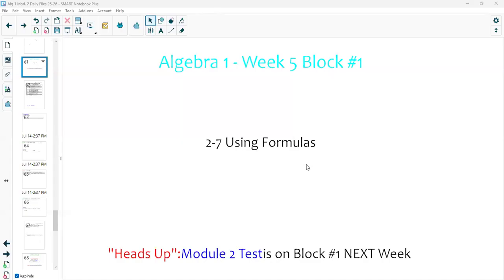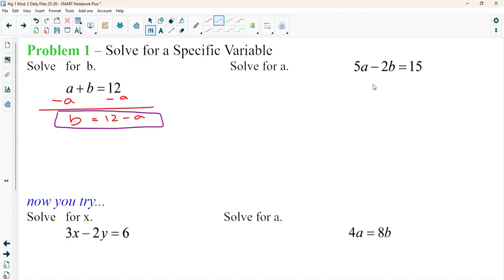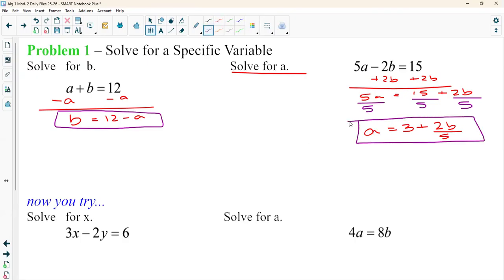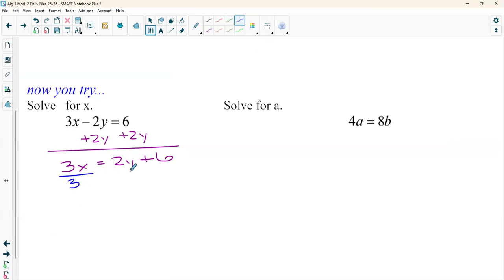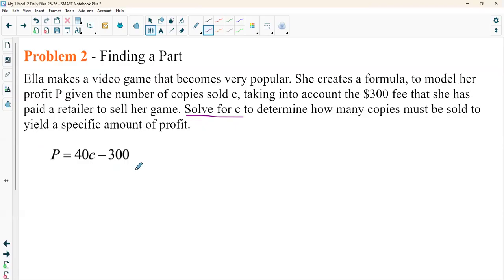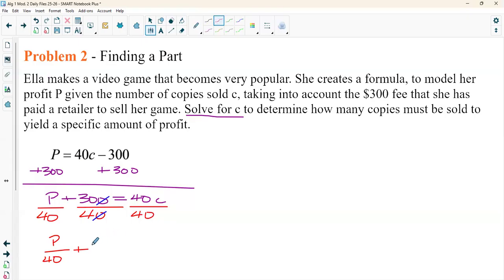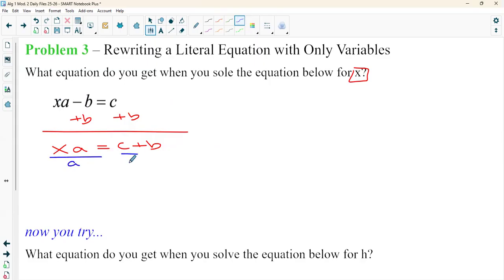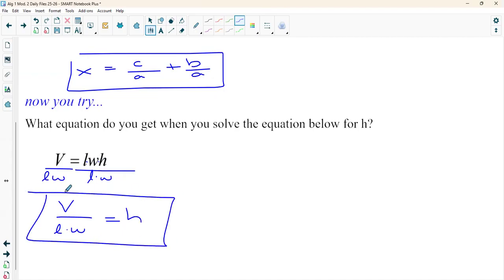Algebra 1: 2-7 Notes: Solving Literal Equations